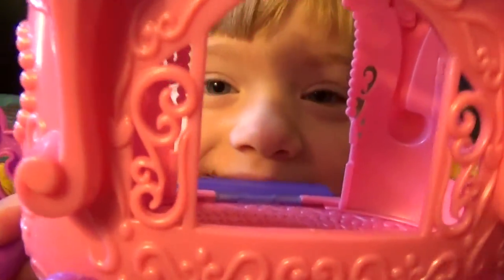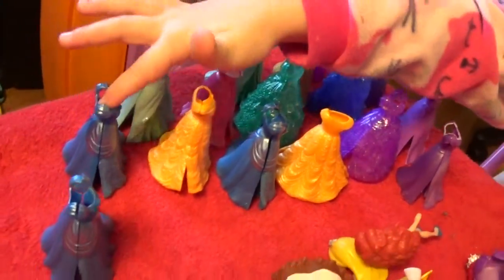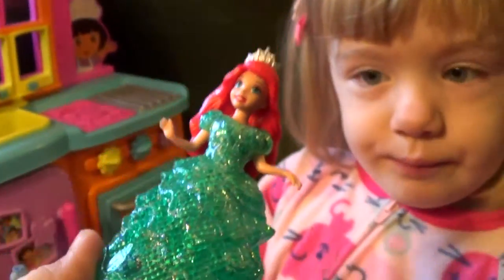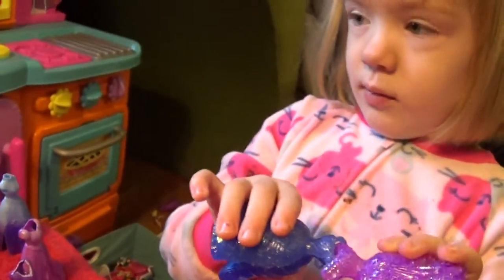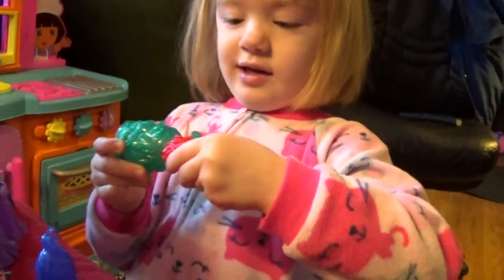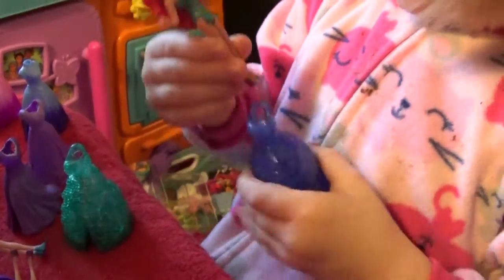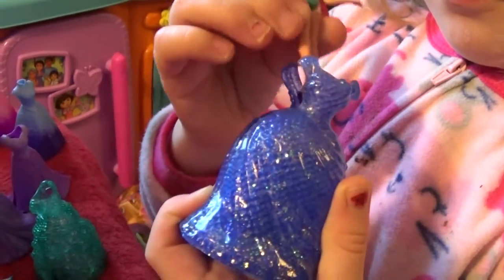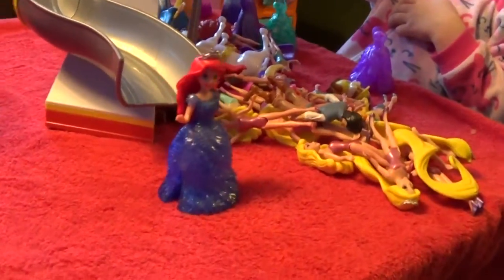How to Dress a Princess for the Paw Patrol Slide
The HEAVY princess dresses with the wheels and light-catching design will make it so your princess STANDS UP after going down the slide.